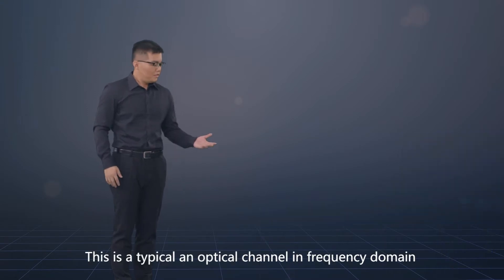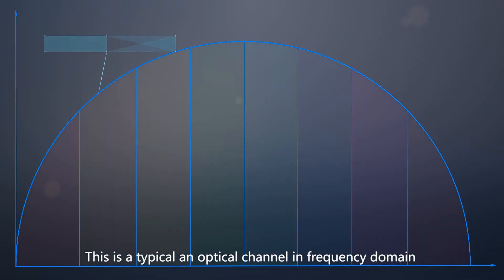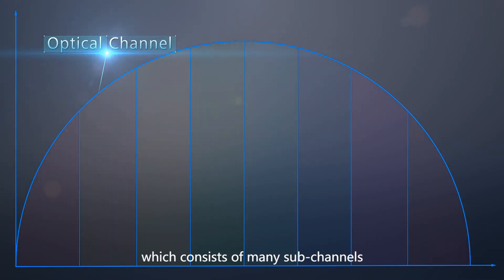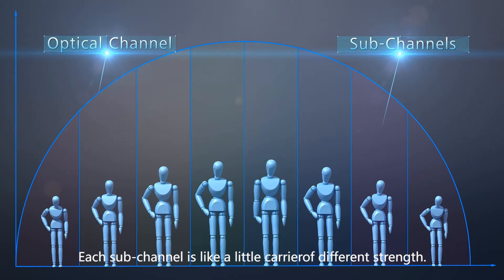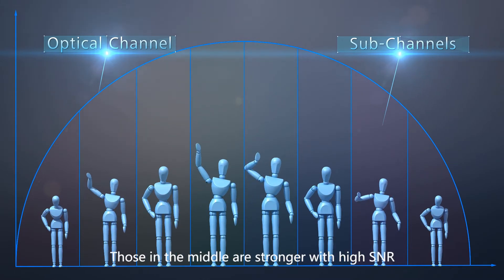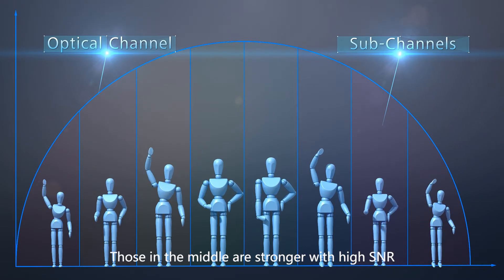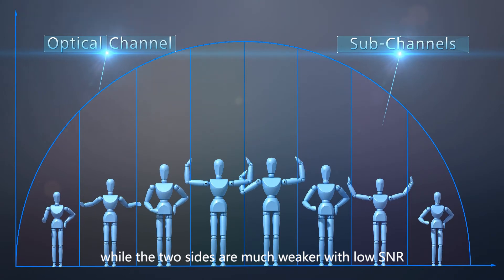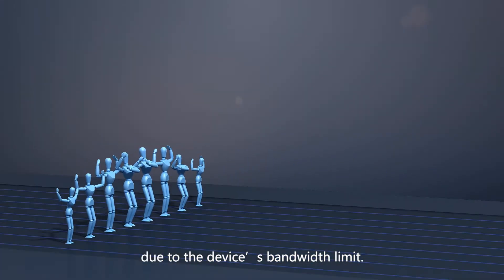HUAWEI Turbo WDM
Using the powerful ODSP algorithm, Huawei innovatively proposes the Turbo WDM technology. By integrating 10G components with ODSP chips, Huawei increases the transmission bandwidth by five times, to 50G. The technology has been applied to OptiX OSN 810, which is Huawei's full outdoor WDM equipment, and provides a large-bandwidth and highly-reliable connection scheme for the C-RAN solution.